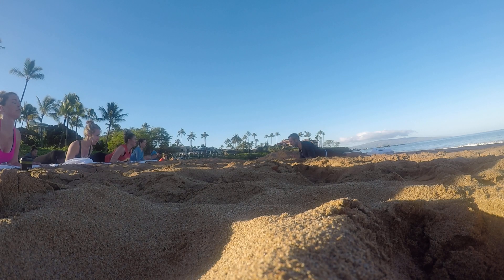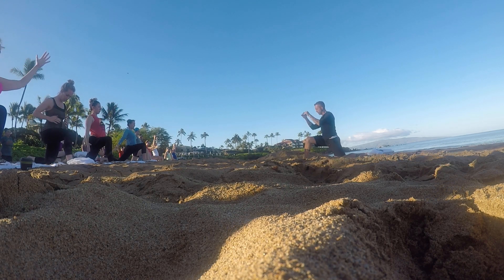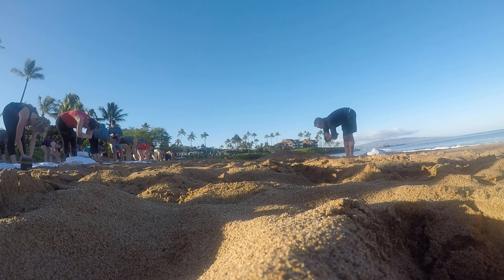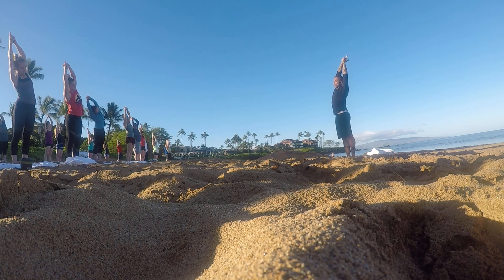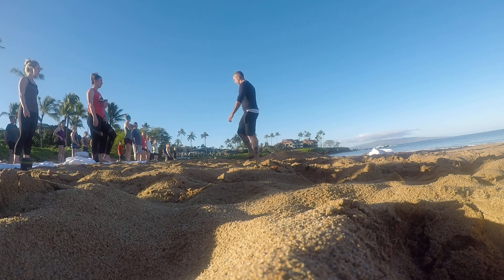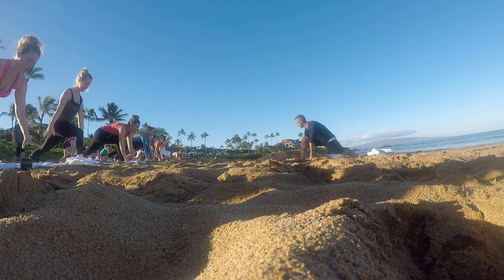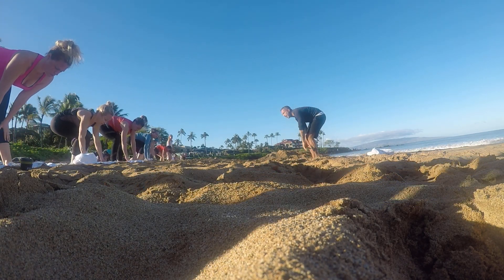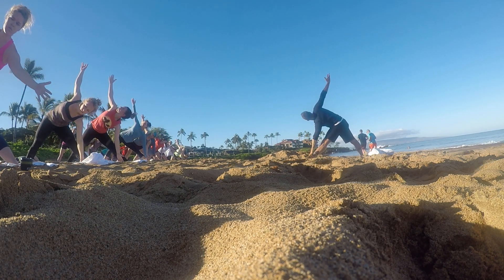BEACH YOGA 4/14/17 (BROGA PART 2)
For me, yoga is stretching, simple as that. From flow yoga, to restorative yoga, to chair yoga, there's nothing to be intimidated by. Just breathe.